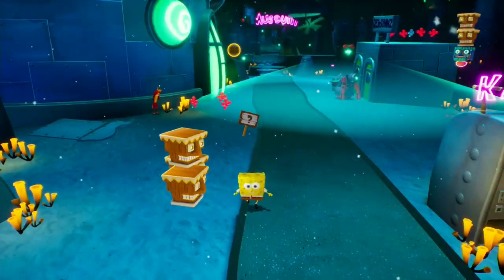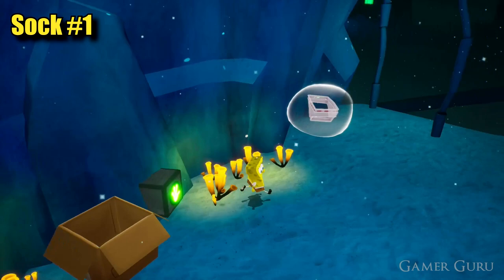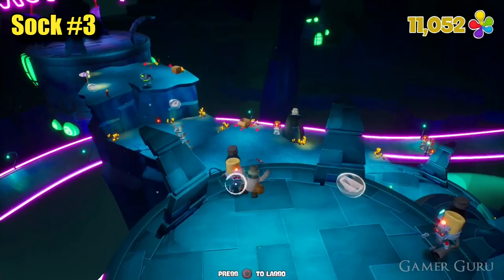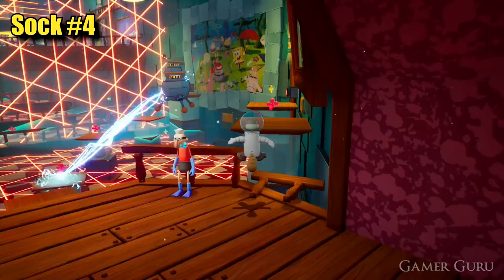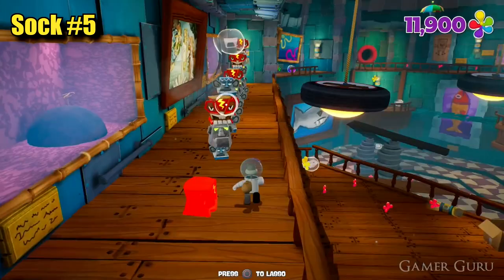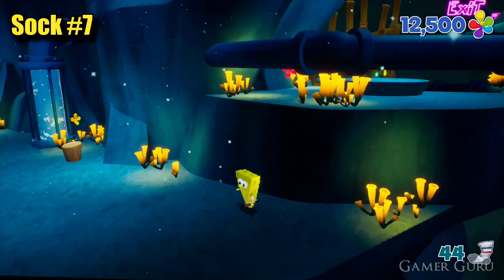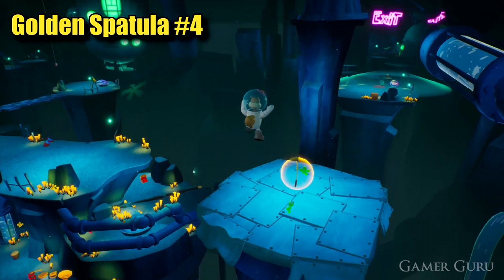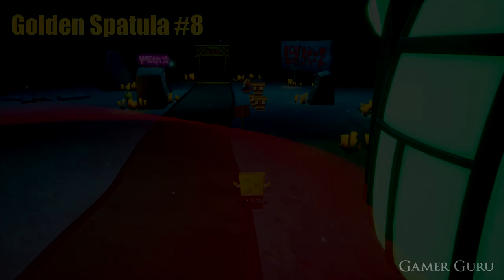Rock Bottom - All Collectibles In Spongebob Squarepants: Battle For Bikini Bottom Rehydrated [PS4]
Where to find all Collectibles (Golden Spatulas, Patrick's Socks & Paintings) in Rock Bottom in Spongebob Squarepants: Battle For Bikini Bottom Rehydrated.

Painting #1 00:00
Sock #1 00:11
Sock #2 01:21
Sock #3 01:42
Picture #2 02:34
Golden Spatula #1 02:44
Golden Spatula #2 03:04
Sock #4 03:35
Painting #3 04:01
Golden Spatula #3 04:21
Sock #5 04:42
Sock #6 04:57
Painting #4 05:11
Sock #7 05:23
Sock #8 05:46
Sock #9 06:11
Painting #5 06:28
Golden Spatula #4 06:57
Painting #6 07:07
Golden Spatula #5 07:18
Golden Spatula #6 07:30
Golden Spatula #7 07:51
Golden Spatula #8 08:14